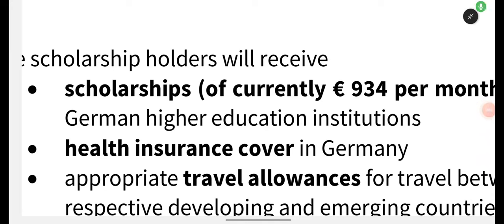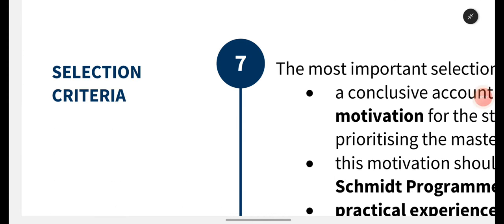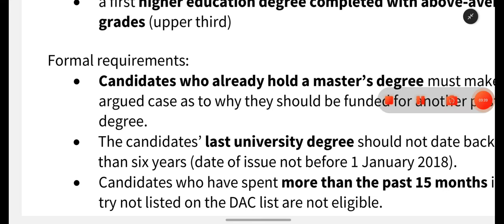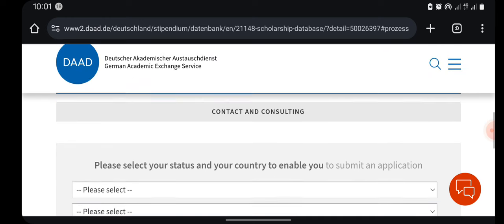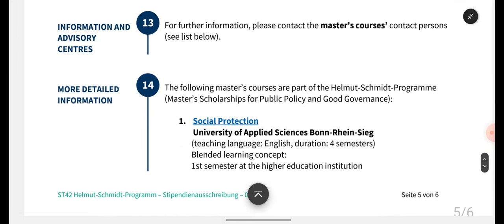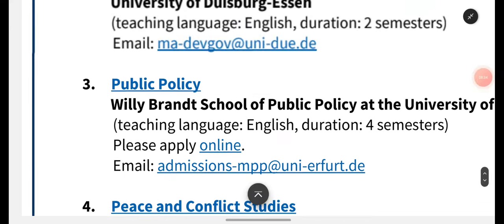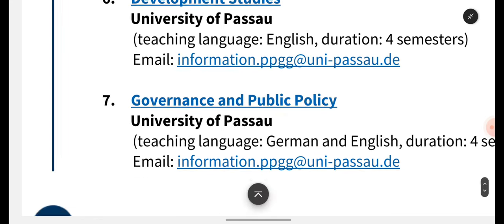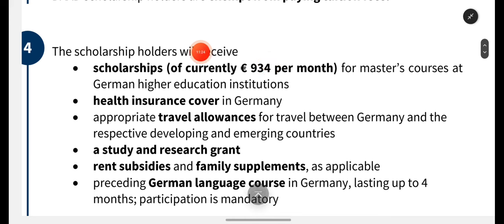Move to Germany with Family! 🇩🇪 No Blocked Account, Stipend & No Application Fee, Deadline is near